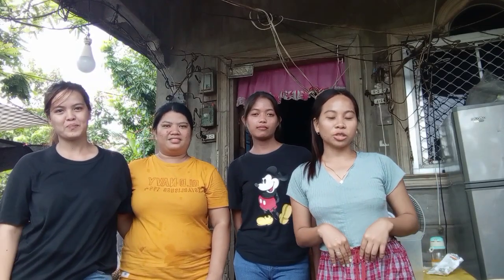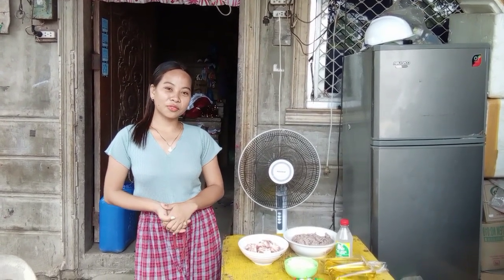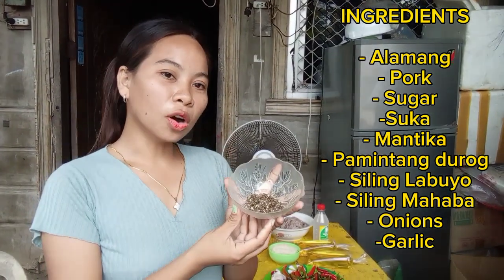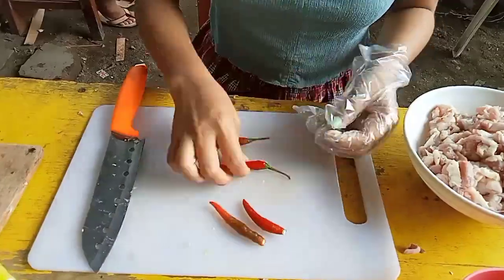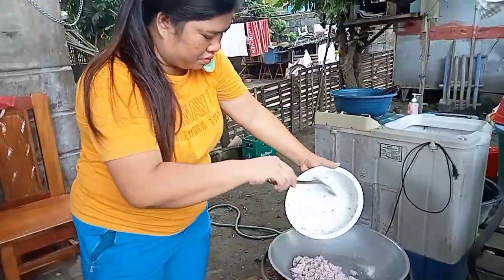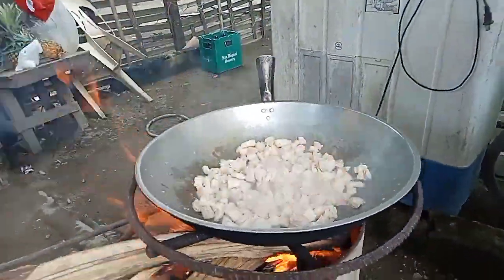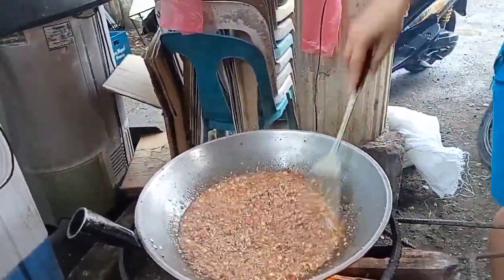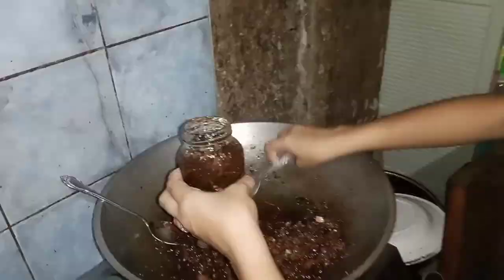OUR FOOD PRESERVATION vlog